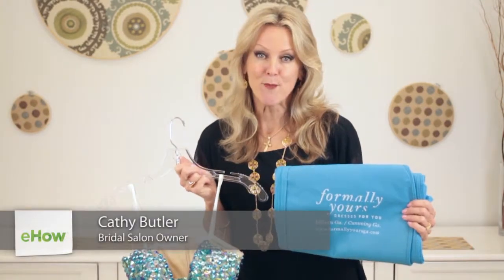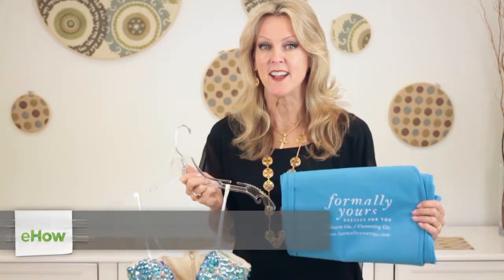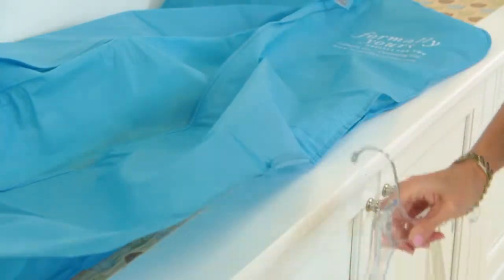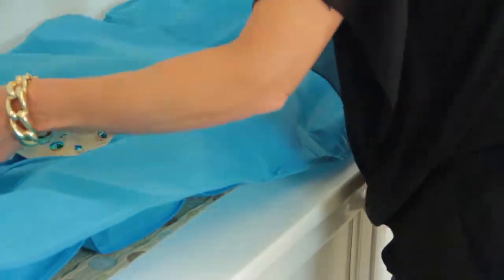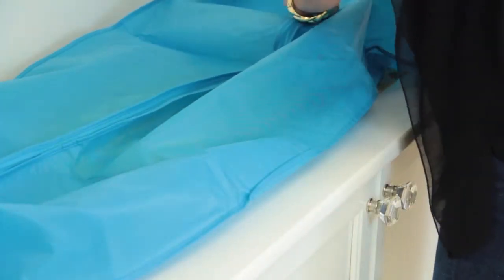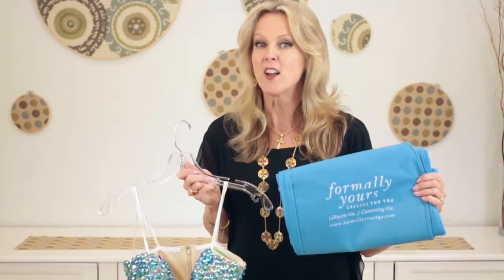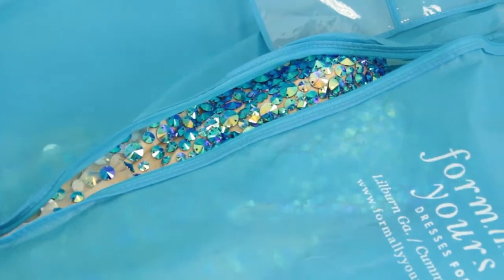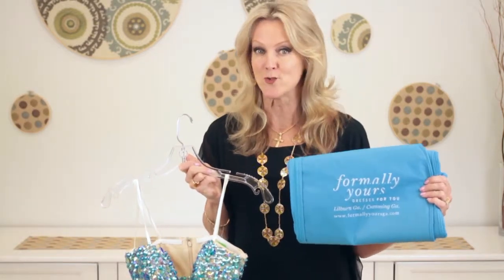How to Store a Prom Dress : Homecoming & Prom Fashion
Storing a prom dress is something that you want to do by hanging it in a nice bag. Store a prom dress with help from the owner of a bridal salon in this free video clip.

Series Description: Homecoming is one of the most important nights in the lives of many young people, so you always want to make sure that you're keeping that in mind when choosing how to dress. Learn about homecoming fashion and get style advice with help from the owner of a bridal salon in this free video series.